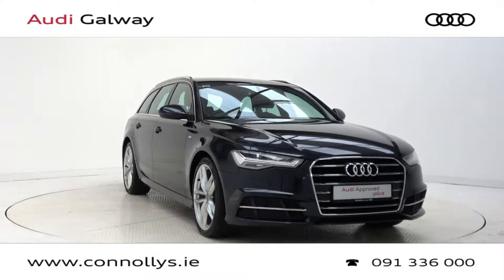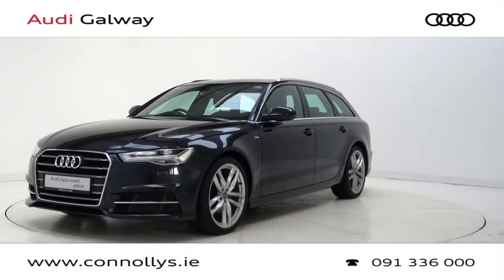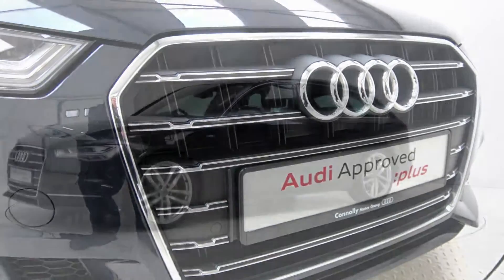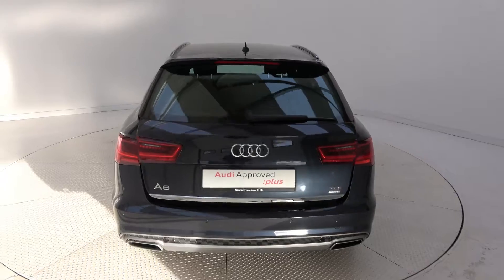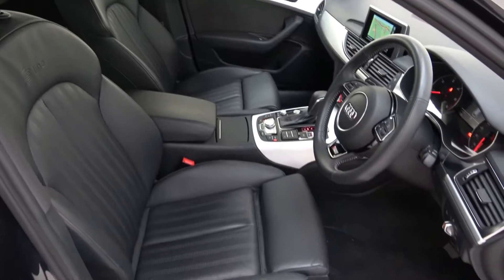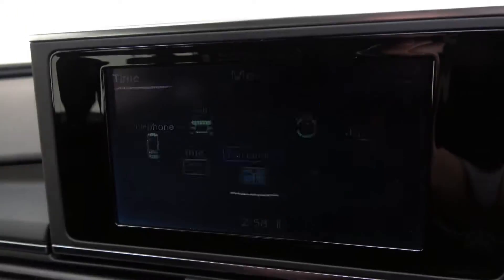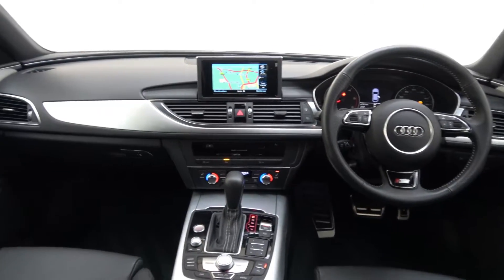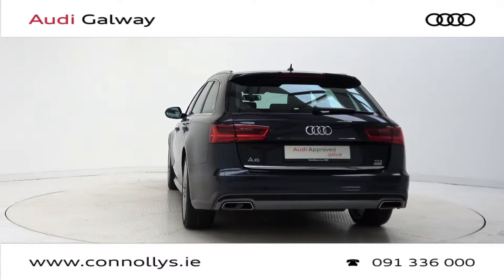CMG AUDI GALWAY: 2018 A6 AVANT S LINE ESTATE HG67YHD